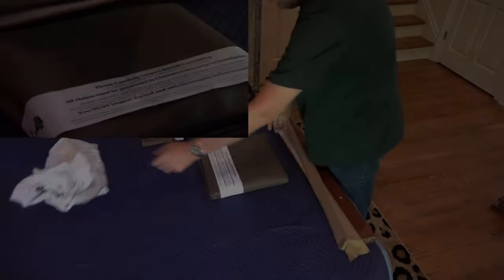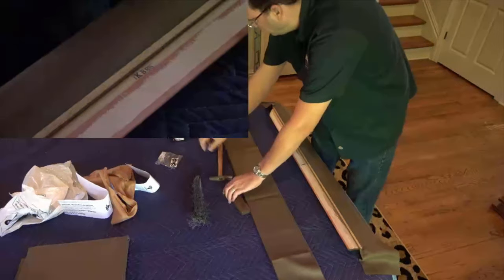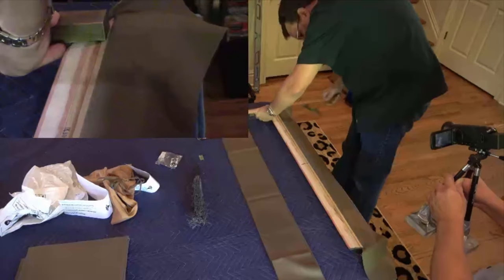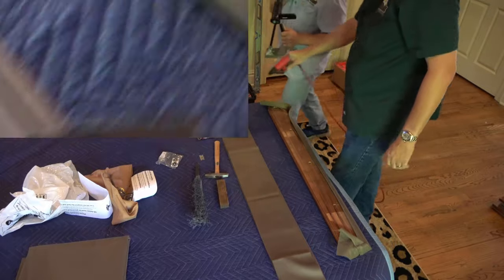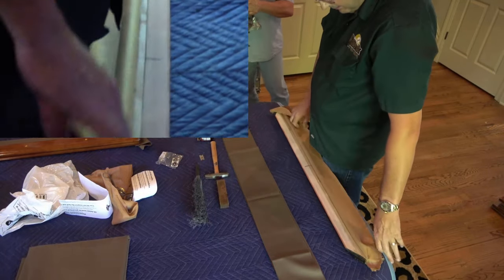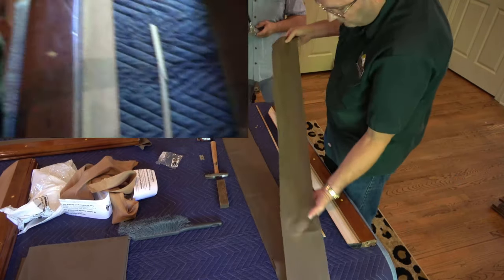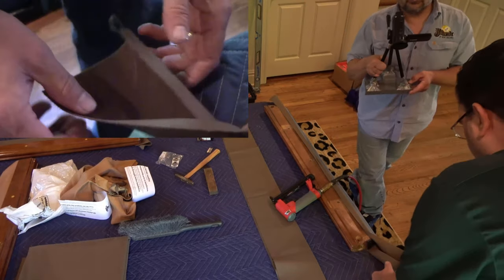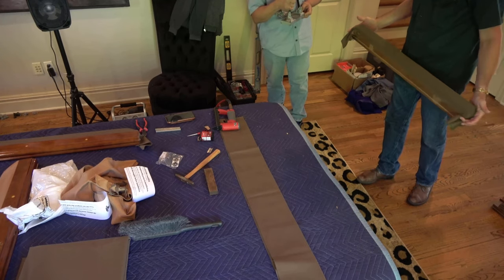How to Recover Pool Table Rails (THE RIGHT WAY)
Are you struggling with recovering your pool table? Rail cloth looking like crap? Well, this is the video for you!

In this video I teach you EXACTLY how I cover pool table rails and end up with flawless results - EVERY TIME!

If you're looking to do pool table work on a professional level or if you want to get professional results, it helps tremendously to have the right tools! Below I have given a list of the tools I use to get my customer's tables done to as close to perfection as possible:

Below is a full list of Amazon links to all of the tools and supplies I use to install pool tables FAST and easy!

Senco 3/8" upholstery stapler
Senco 3/8" staples
Senco oil-less compressor
Ultra-flexible air hose
1/4" air hose fittings
Makita 18v cordless impact kit
Makita magnetic bit holder
Makita GOLD #2 Philips bit inserts
Makita GOLD #3 bit inserts
(The above 3 items can be purchased as a set
Makita magnetic nutsetters
Makita 1/4" hex to 1/4" square drive adapter
Makita 1/4" hex to 3/8" square drive adapter
Craftsman complete wrench and socket set
3M 90 HI-STRENGTH spray adhesive
Barge All Purpose Cement (quart)
Barge All Purpose Cement (Gallon)
Barge Infinity Cement (California Compliant - quart)
Bondo brand body filler
Klein scratch awls
80 grit sandpaper
4" putty knife
Upholstery tack puller
Craftsman screwdriver set
Eastwing tack hammer
Wooden wedges (shims)
Empire 4' level
Empire 2' level
Starrett 12" machinist's level
Starrett 8" machinist's level
Craftsman plier set
6" Irwin wire cutters
Desert ironwood pounding block
Gorilla super glue

The above list of tools covers roughly 95% of all of the tools I use. Some I use multiples (such as scratch awls, tack hammers, and wrenches/sockets). This list does not include shop-tools. These are just the tools a pool table mechanic would need "in the field" to get a table disassembled, reassembled, and leveled.